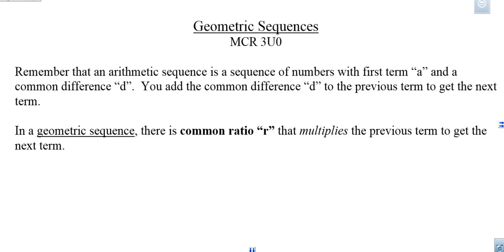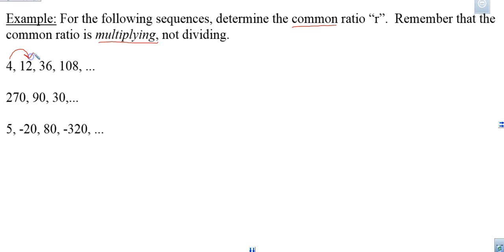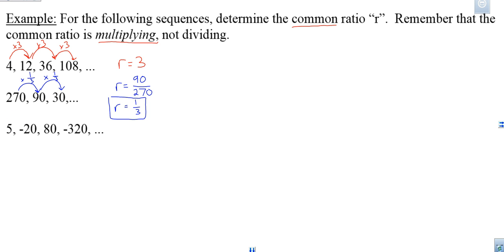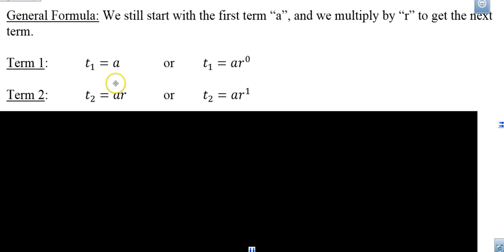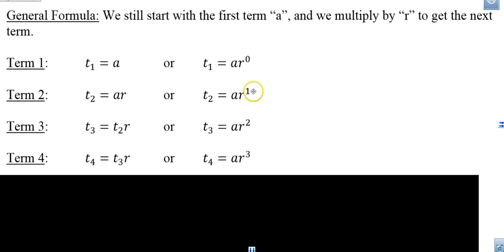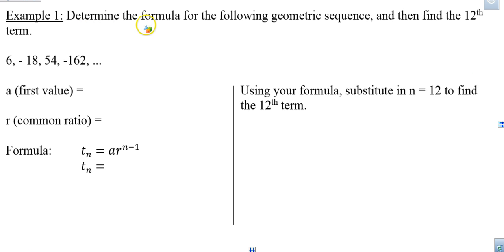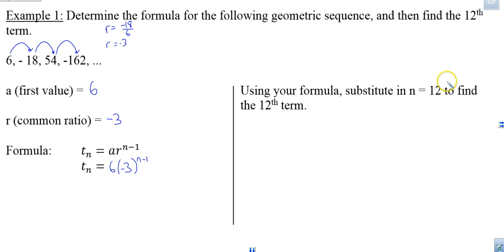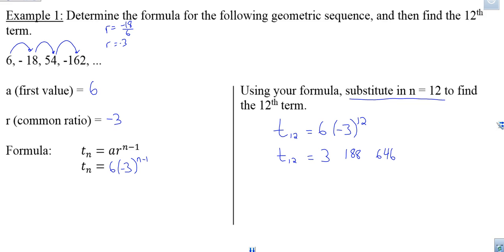29 - Geometric Sequences